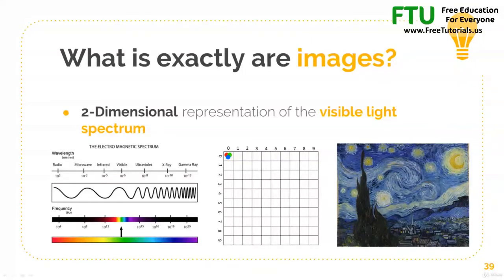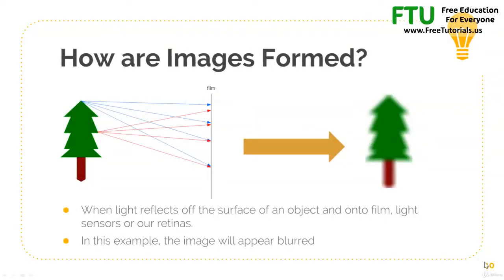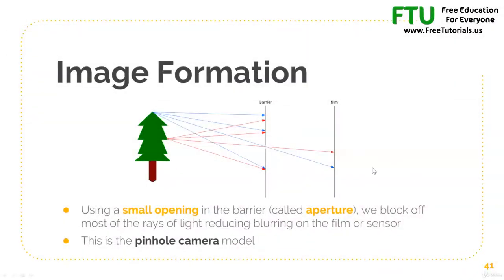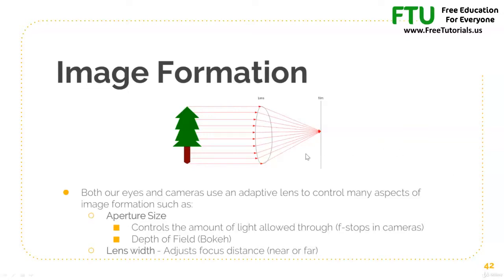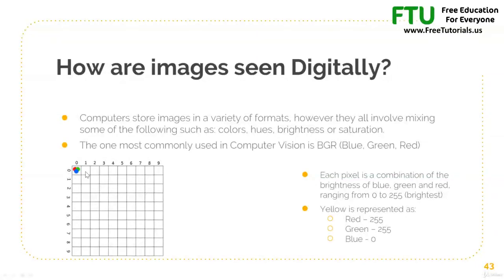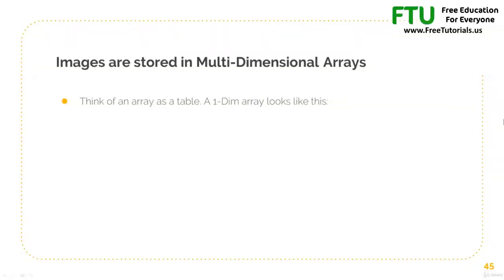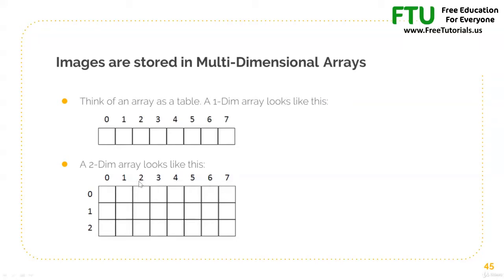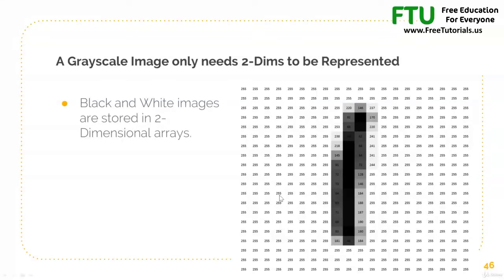3 What are Images